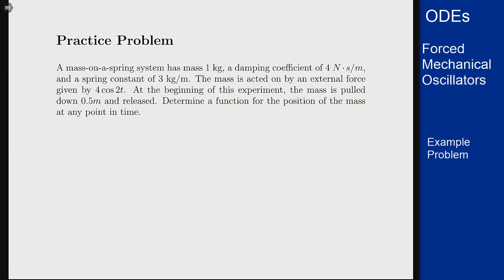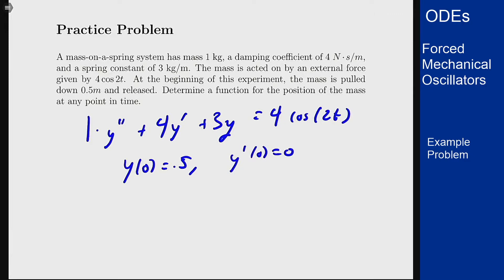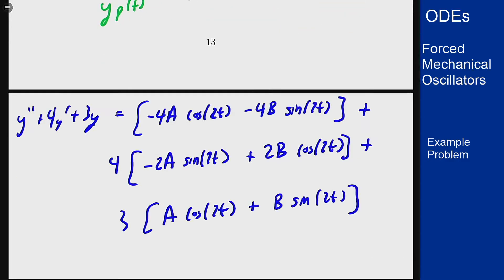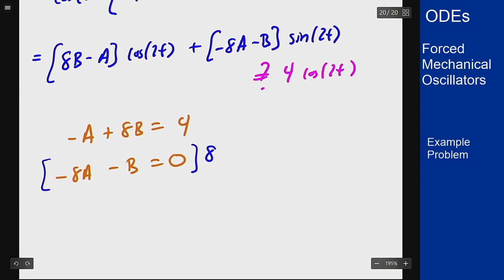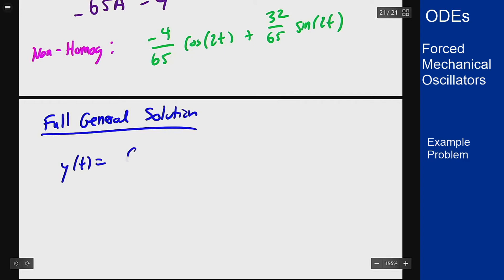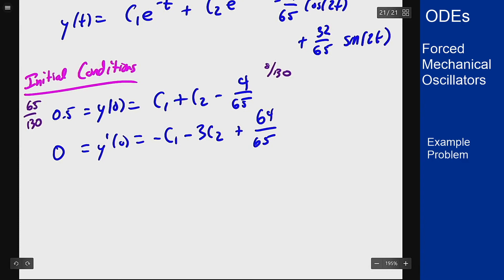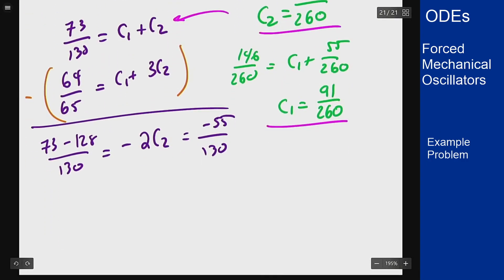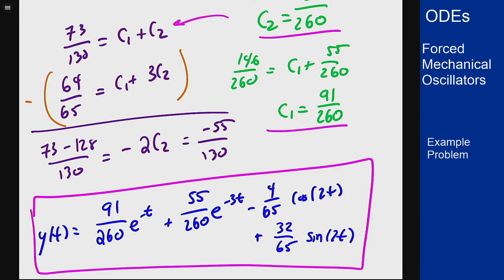Differential Equations - Example Problem - Forced Mechanical Oscillators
Video showing the process of analyzing and solving a second order non-homogeneous differential equation that comes from a forced mechanical oscillator problem.